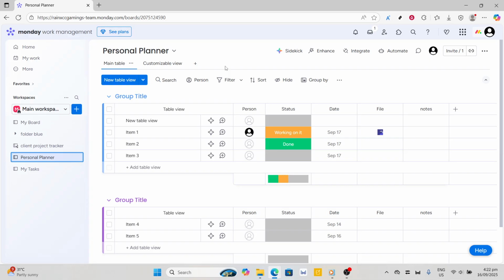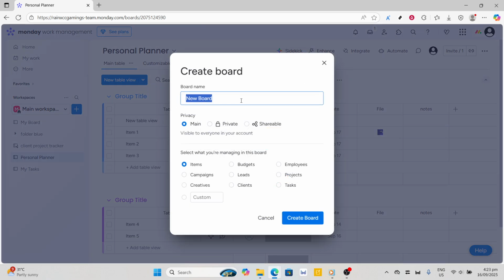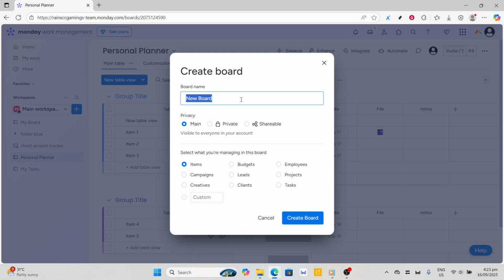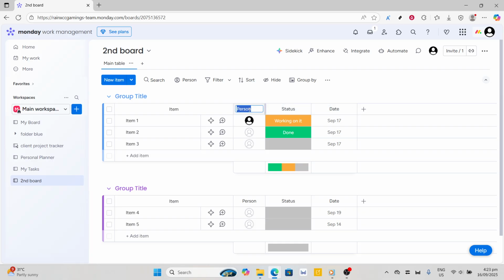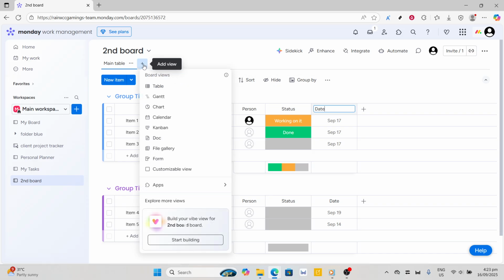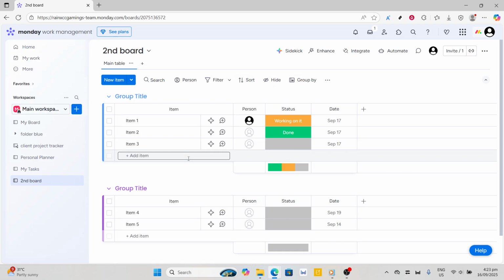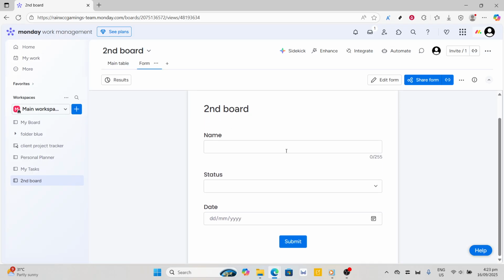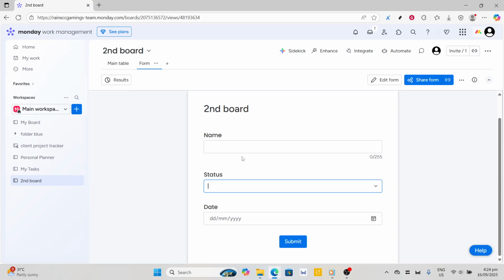How to Create A Survey In Monday.com (Create An Engaging Survey)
Learn how to create an engaging survey in Monday.com 📝✅ Collect feedback, opinions, and insights from your team or clients easily. Boost engagement, make data-driven decisions, and streamline your workflow 🚀💼